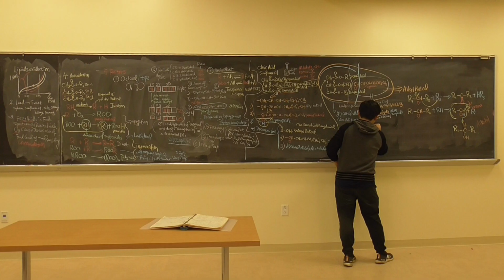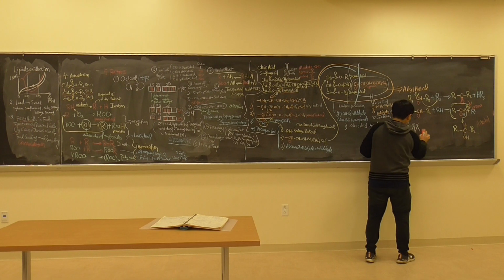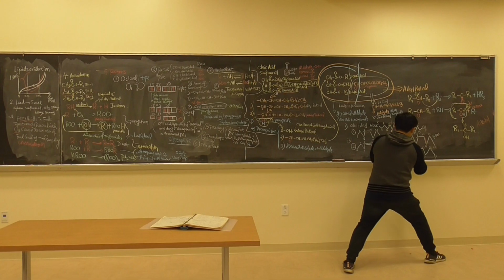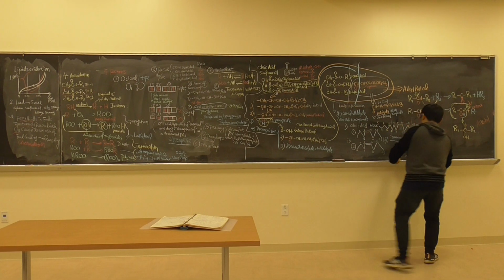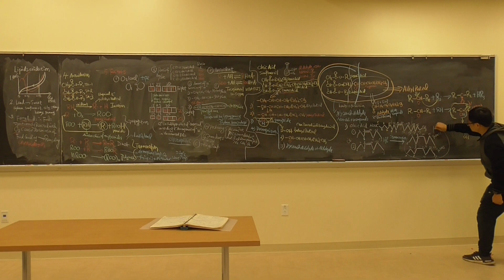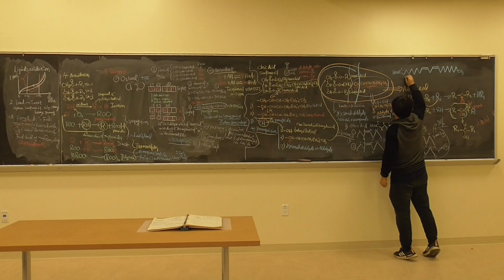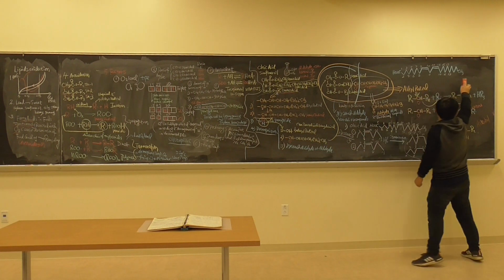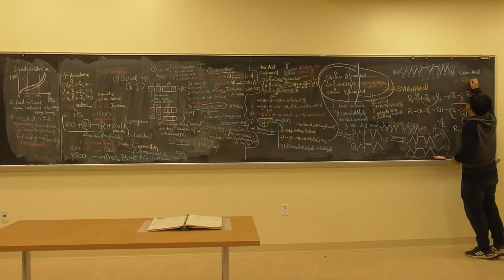FDST450 lecture 14 lipids oxidation-2